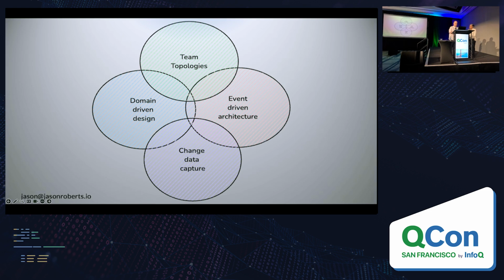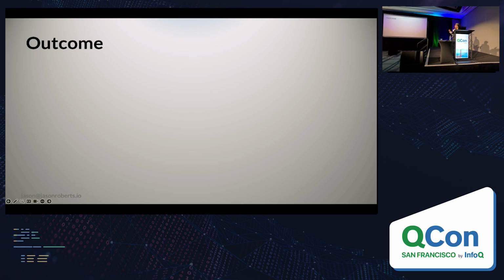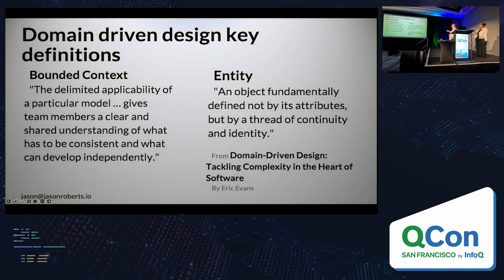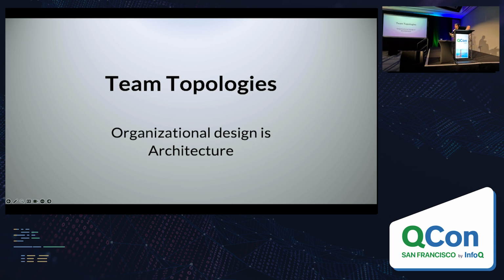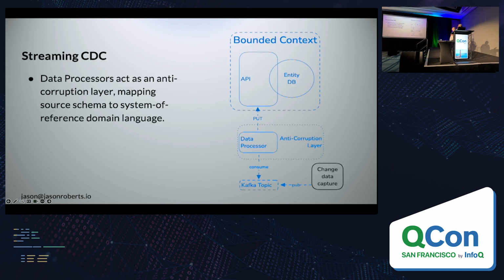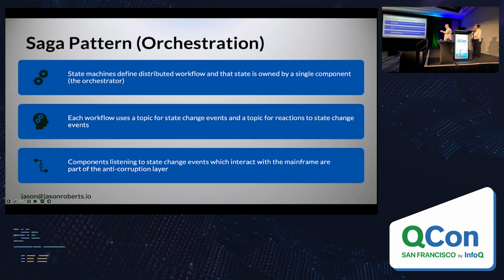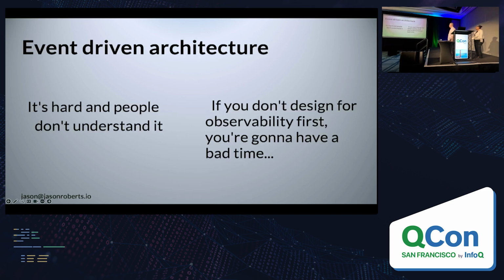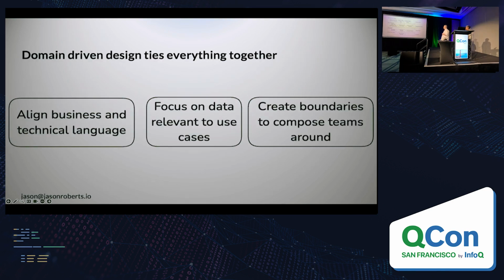Architecting Resilient Systems with CDc, DDD, EDA & Team Topologies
This session dives deep into the strategic decoupling of legacy mainframes using Change Data Capture (CDC), Domain-Driven Design (DDD), Event-Driven Architecture (EDA) and Team Topologies. Learn how Sonia Mathew & Jason Roberts built a "system-of-reference" to overcome data freshness issues, reduce tight coupling, and empower engineering teams. If you're tackling monolithic systems, scaling challenges, or organizational silos, this is a must-watch for senior software developers, software architects, and engineering leaders.